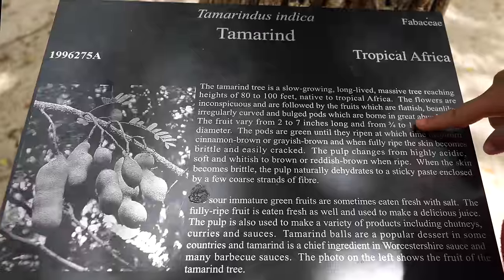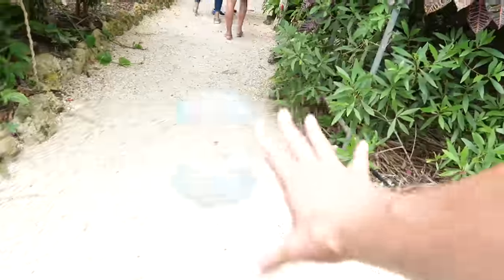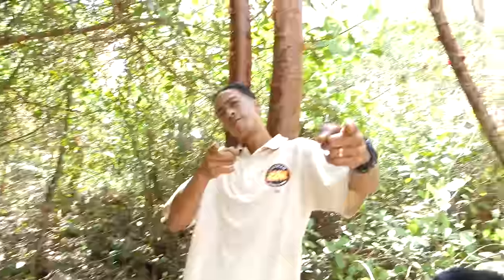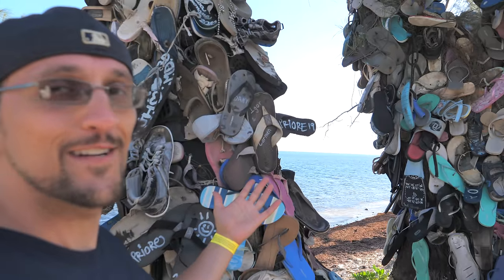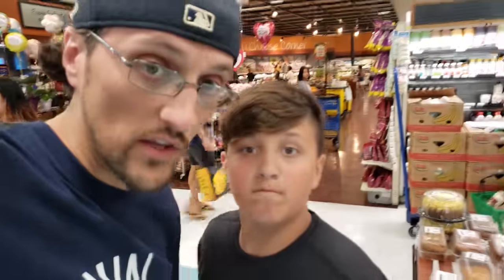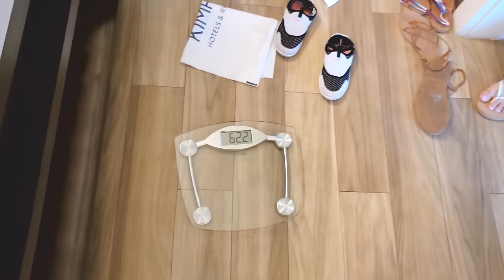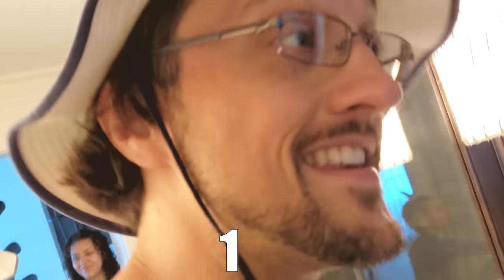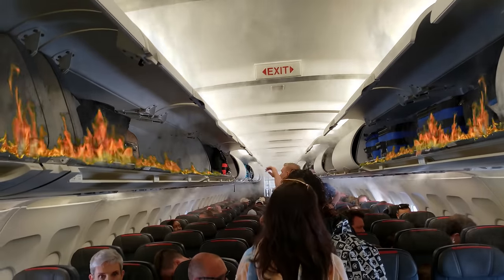a Tree that Grows Shoes? (FV Family Cayman Islands Activities Tour)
SUBSCRIBE ➥ & become a FUNnel Cake then Press the 🔔 & get some Merch ... We check out some caves, a botanical garden, Cayman Islands BlowHole, eat a lot of fruit, see how shoes grow, Parasailing and more!  Thumbs up for FUNnel Trips.